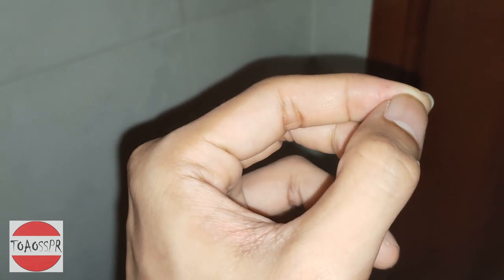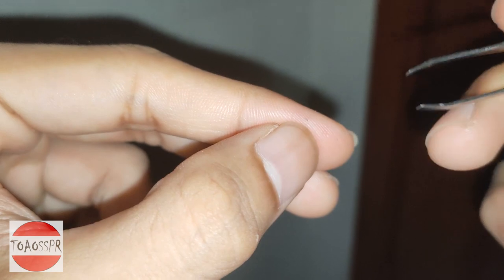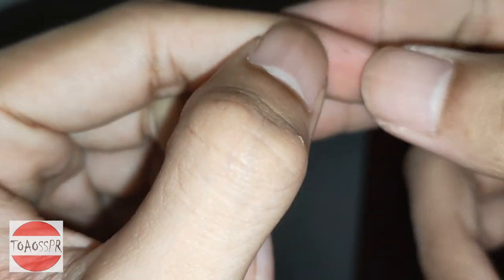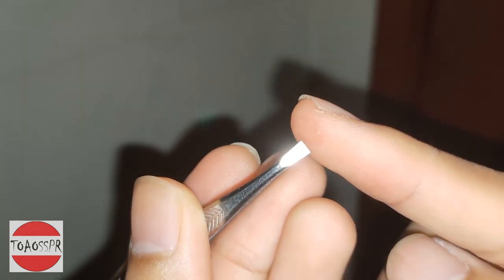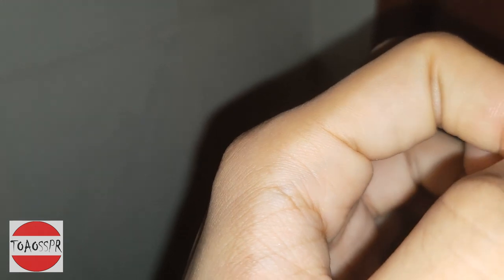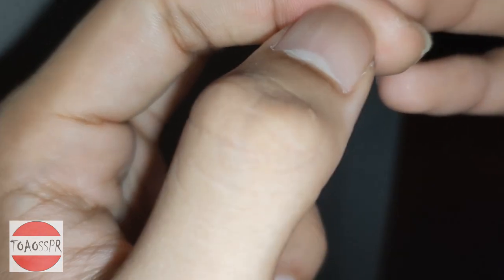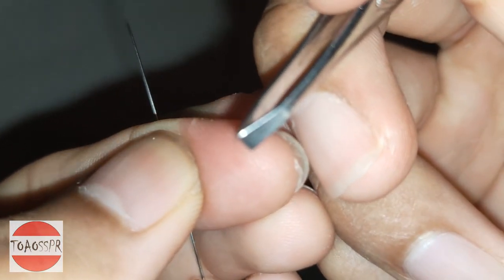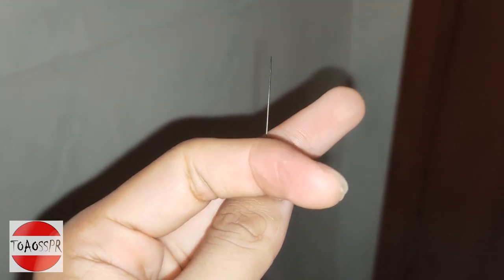Hair Splinter Removal!!!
Thank you guy for watching. I still can't believe these piece of hair penetrate through my skin.